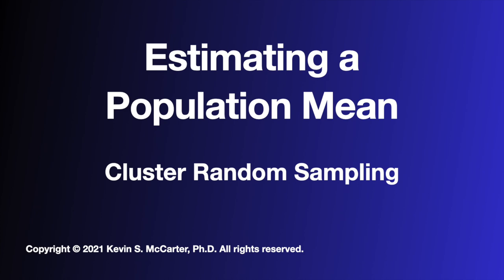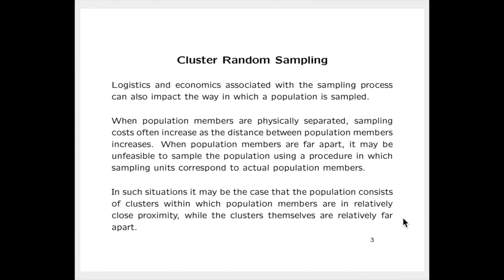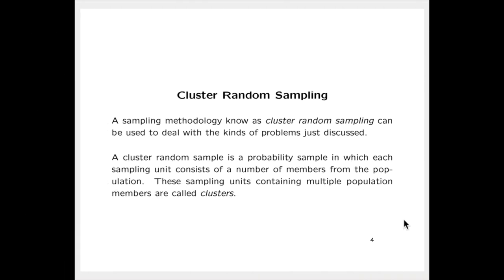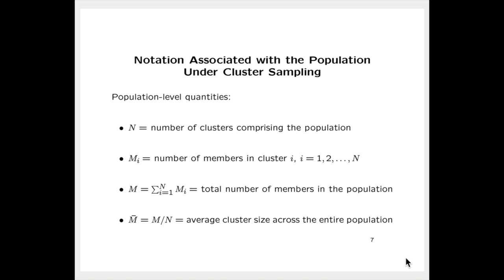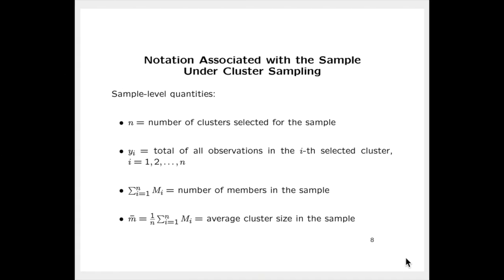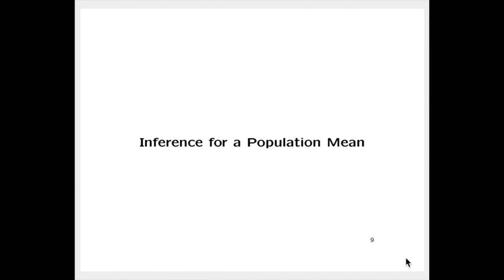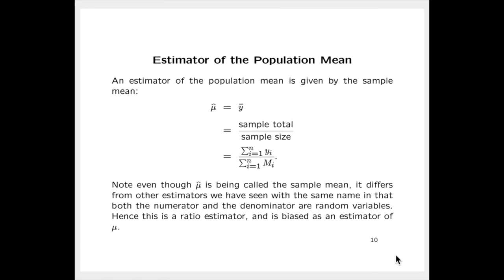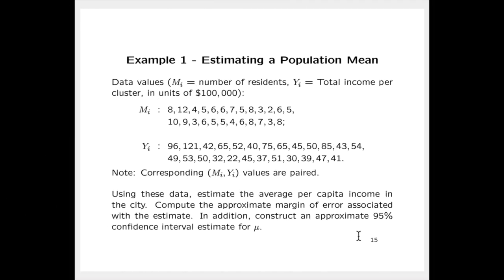Cluster Random Sampling - Estimating a Population Mean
Module 07 - Lecture 01 - Cluster Random Sampling - Estimating a Population Mean

Course notes Kindle eBook
Title: EXST 4012 & 7012 - Sampling Techniques: Spring 2024

If you have a kindle unlimited subscription, then you get unlimited free access to these course notes!